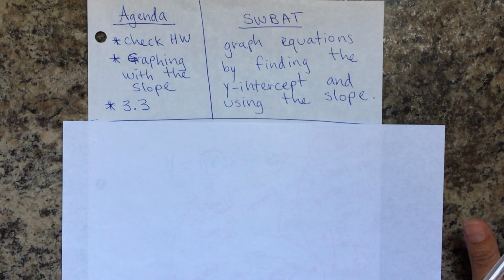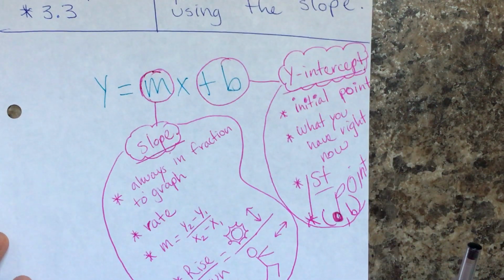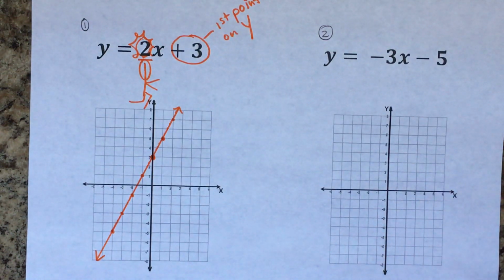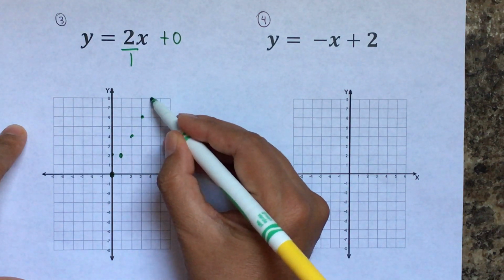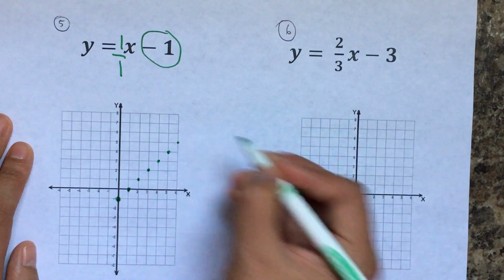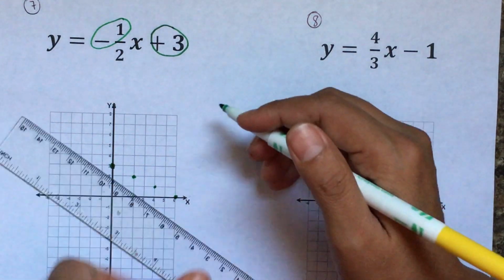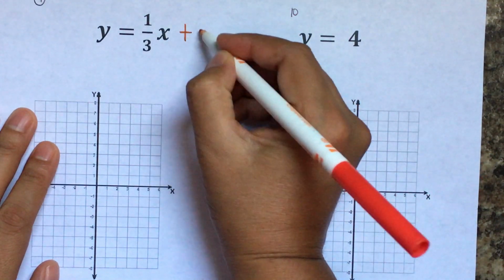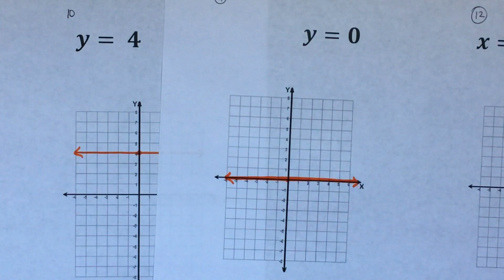3.3 Graphing with the slope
Students will be able to graph equations by finding the y-intercept and using the slope.